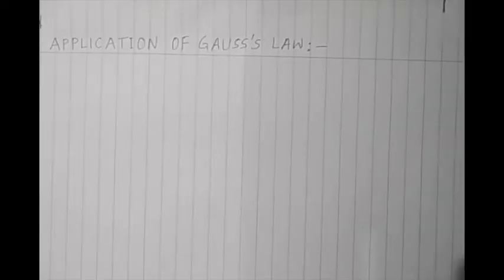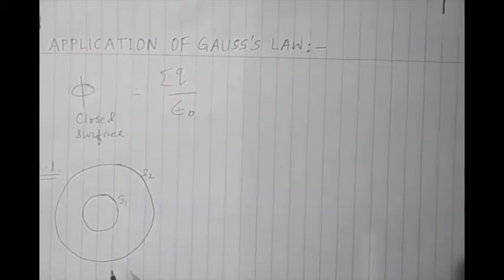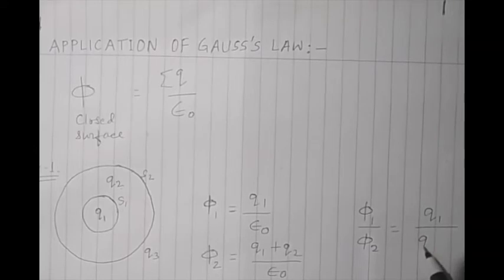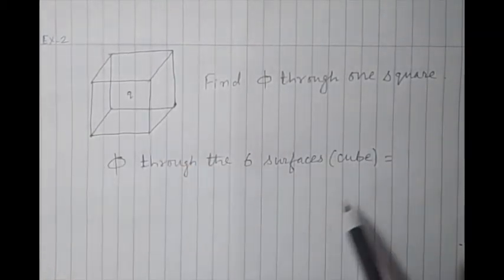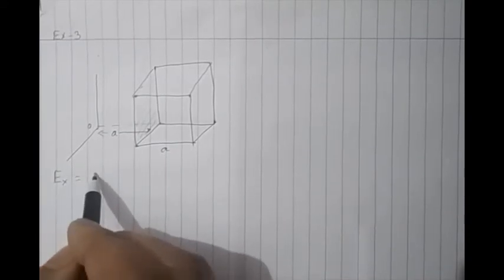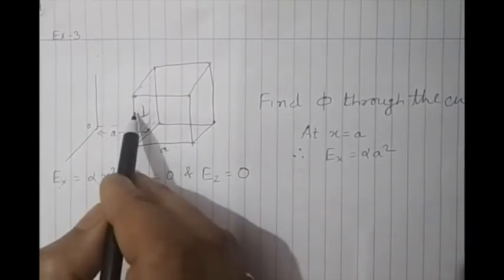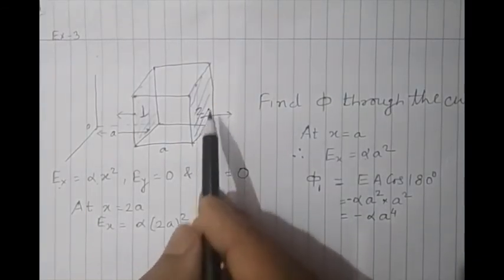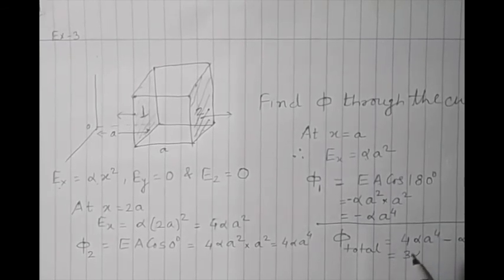Lec no.- gauss law02, Physics Class 12, Topic- application of Gauss's law, physics